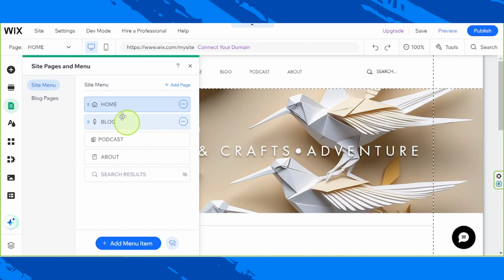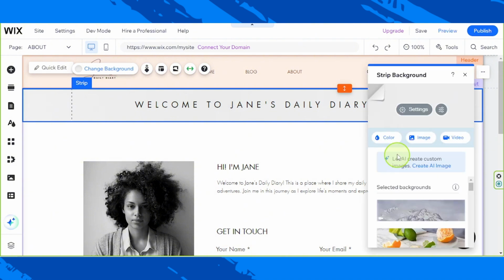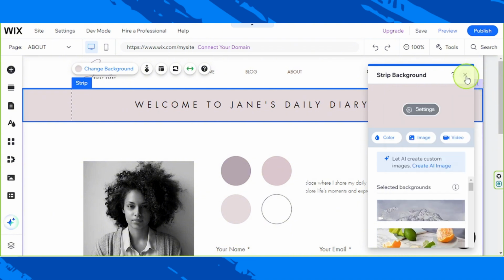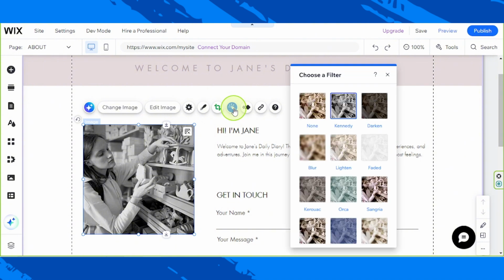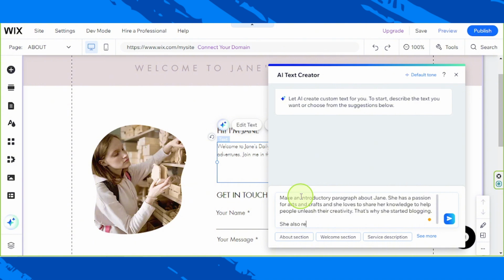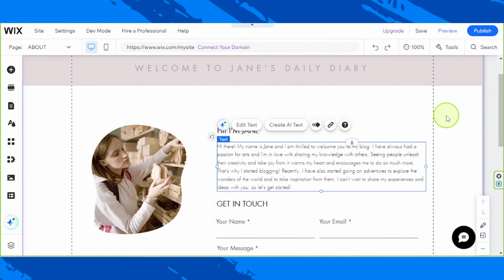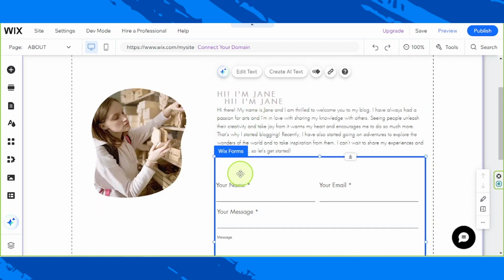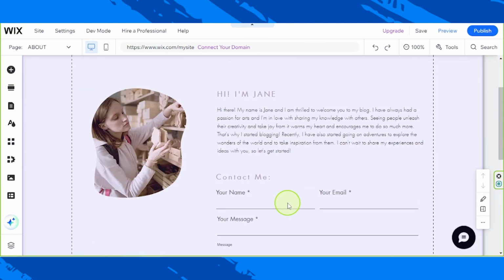Customizing Your Wix Blogs Webpages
Transform your Wix blog’s webpages with ease! In this video, we explore how to customize various pages of your Wix blog to enhance their look and functionality.

Intro (00:00)
Accessing Other Pages On The Pages & Menu Button (00:17)
Checking & Redesigning 'The About Page' (01:53)
Moving On To The Other Pages (08:43)
Outro (09:27)

Perfect for bloggers looking to personalize their site and improve user engagement. Watch now and start customizing your Wix blog’s webpages!